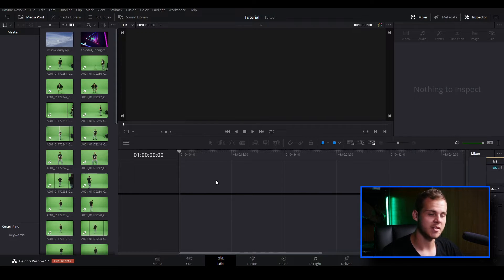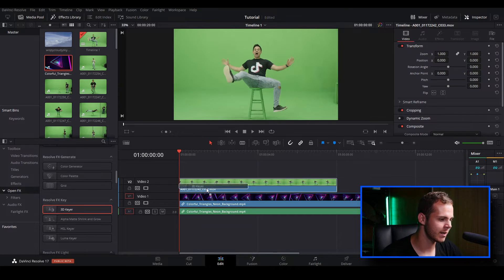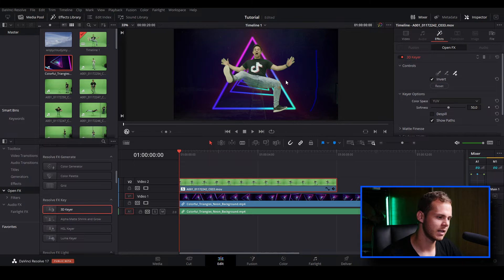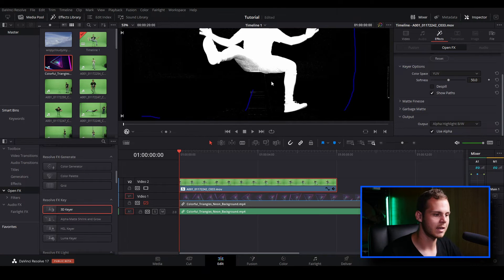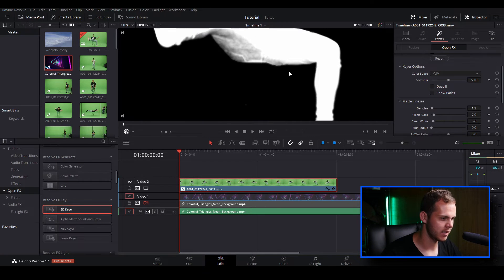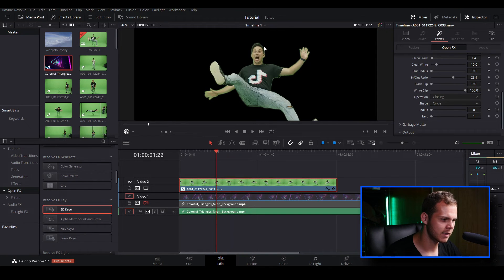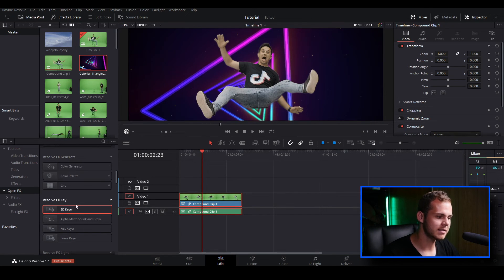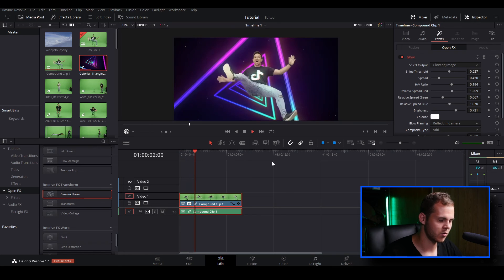How To Green Screen In Davinci Resolve 17 With 3d Keyer (Chroma Key)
In this video I show you how to remove green screen/chroma key in davinci resolve 17 in the edit tab. No need to go into fusion or color tab to do chroma keying. I also show you basic visual effects compositing techniques as well.

Special Thanks to @JaydenRodrigues for letting me use the green screen footage.

Also thanks to Green Key Studio for letting us have access to the green screen studio. If you're in Sydney, Australia and need to hire a green screen studio, check these guys out.

FASsounds - Rock Your Body